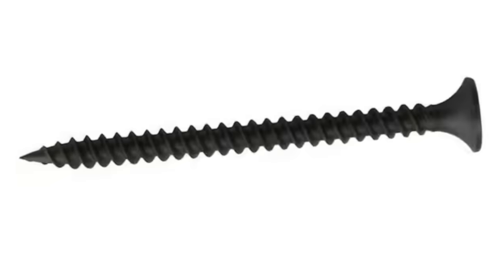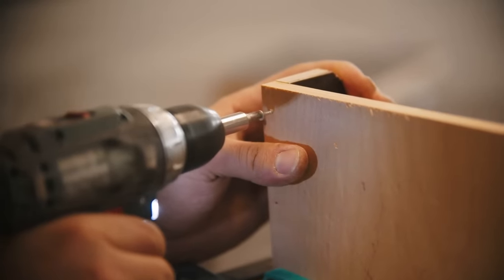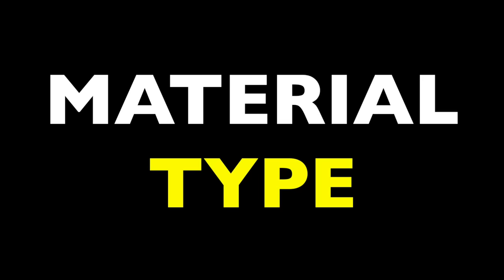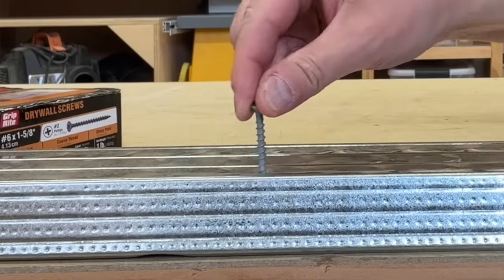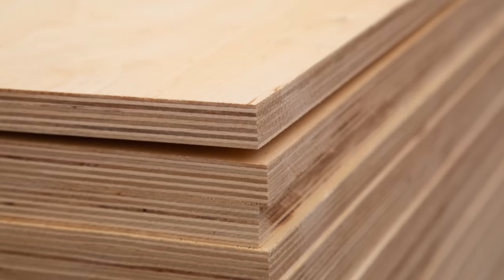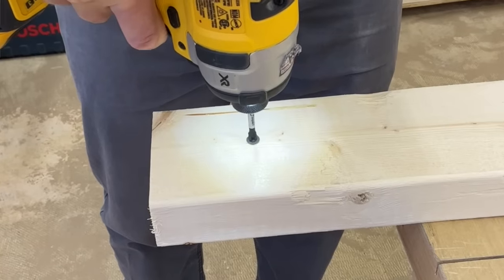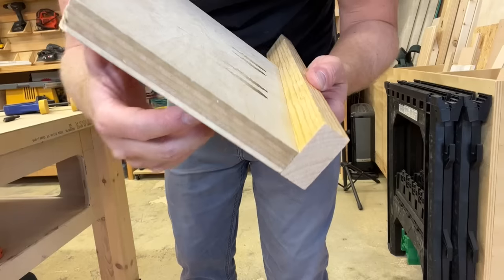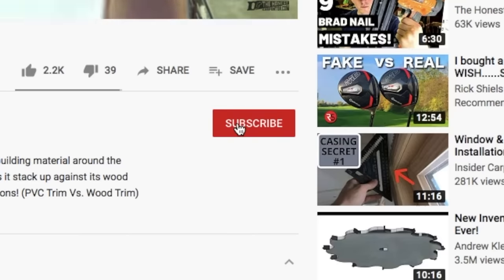This UNNOTICED Screw Detail Makes a Big Difference! (COARSE THREAD vs. FINE THREAD)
*Learn To Use Power Tools Safely! (Check Out POWER TOOLS EXPLAINED!)*

AFFILATE TOOL LINKS:
Deck Plus 3" Deck Screws:
Deck Plus 2" Deck Screws:
Hillman Group 1-5/8" Coarse Drywall Screws:
MR 1-5/8" Fine Drywall Screws:
401 Stainless Steel Self-tapping Screws:
Dewalt 20v Cordless Drill/Driver:

Most people don't look too closely at the screws that they use...and they might ignore the screw threads altogether. But the orientation and size of the screw threads plays a huge role in fastener usage!

Coarse Thread screws are better for softer materials, like SOFTWOODS and PLYWOODS.

These materials also account for the majority of lumber that we use in residential construction. Therefore, most of our common screws are coarse thread.

But, Fine Thread screws are better for harder materials, like METALS and HARDWOODS. The narrower, shorter threads are less aggressive, and establish more contact points with the material. (However, they often require pre-drilling for usage with lumber.)

Both DRYWALL SCREWS and POCKET SCREWS tend to come in both coarse thread and fine thread.

Fine drywall screws are for driving into steel studs and other soft, thin metals. Coarse drywall screws are for driving into wood.

Fine pocket screws are for embedding into hardwood face frames. Coarse pocket screws are for embedding into softwood face frames, like pine.